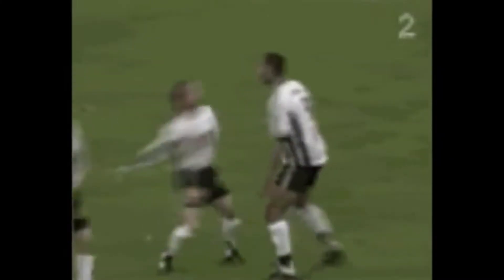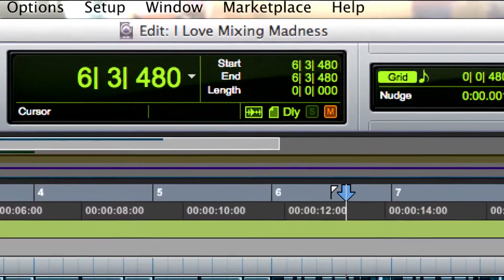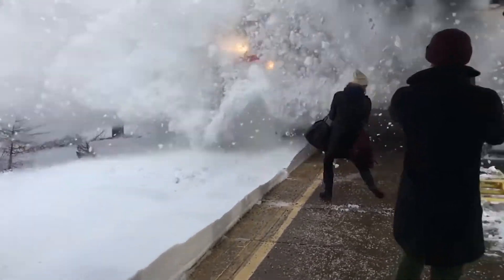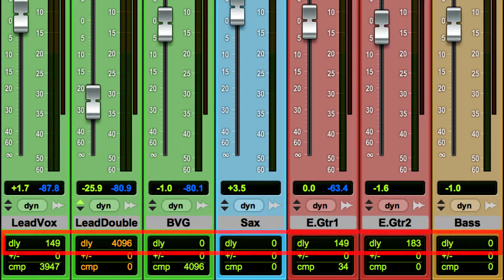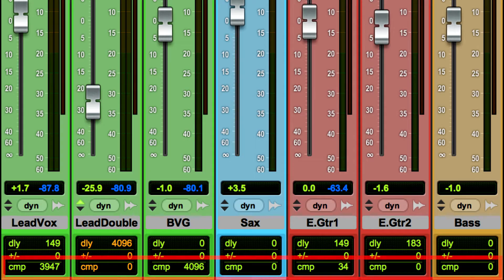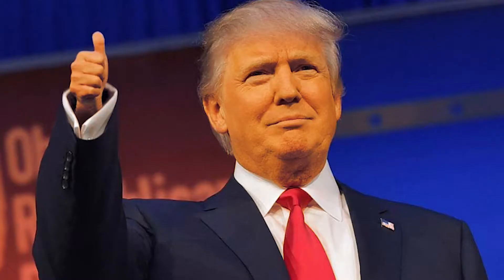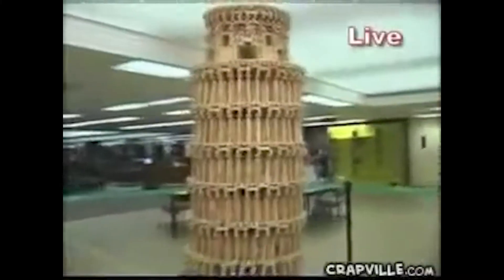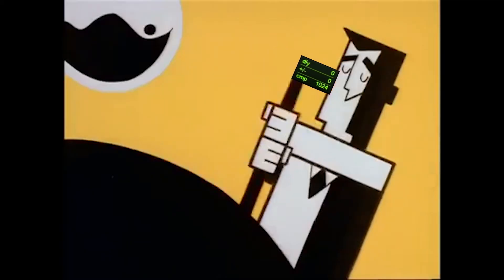Delay Compensation - 1 Minute Mixing Madness - Ep. 137 - Pro Tools Settings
Masterclasses, Hit Records, and Audio Post mixed via SSL

Delay Compensation was introduced as a standard feature starting in Pro Tools 9.  It ensures that the latency created by inserts and busses is accounted for, making sure all your tracks play back at the right time. The delay compensation indicator shows up in your edit window (Dly).  If it’s green, you’re good to go. If it’s red, you’re in trouble.  That means that there’s at least one track that’s causing a delay that exceeds the compensation limit. That’ll give you latency.   Let’s find out what’s wrong.  Navigate to View / Mix Window View / Delay compensation view to see what’s going on.  There are 3 numbers.  The first is the delay created by plugins on your track, represented in samples.  The second number is a field where you can enter your own positive or negative offset.  The third number is the compensation on the track represented in samples.  When I want to experiment with subtle timing of tracks, I put a vlue in the with the offset field instead of nudging tracks back and forth on the timeline.  But be careful with this feature.   Very few people use it.  It’s easy to forget that you messed with the timing and you can go crazy wondering why your tracks are off. If you’re in the green, you’re  good to go.  YEAH BABY.  Numbers in orange represent tracks that require the most compensation. Numbers in red exceed the compensation able to be managed by pro tools. You can turn delay compensation on and off from the options menu.  And you can choose different levels of compensation by going to SETUP / PLAYBACK ENGINE and choosing between short, long, and maximum.  The highest setting puts more stress on your cpu, so I recommend using the LONG setting and only changing to MAXIMUM if you REALLY need it.  I always mix with delay compensation on. Now that you know how to use delay compensation, you can focus on a better type of compensation and get to work mixing a record…

Produced by:
Ross Leitner
Stephen Sletten

Camera
Tony Castellano

Production Assistant:
Eddie Bello

Interns:
Berlie Harper
David  "the forgotten child" Windsor
Colin Walsh

Engineering and Production
Michael Freeman
Max Sternlicht
Elise Dadourian

Executive Producer
Brad Gilderman